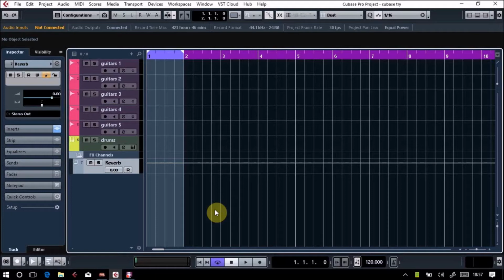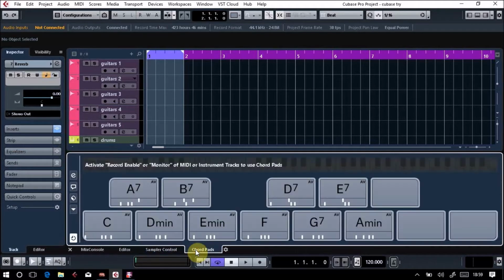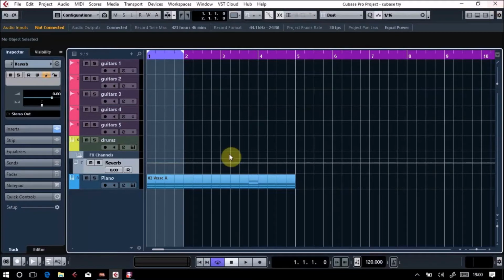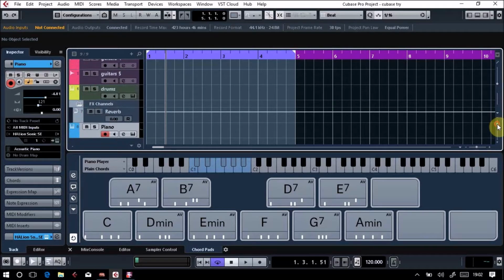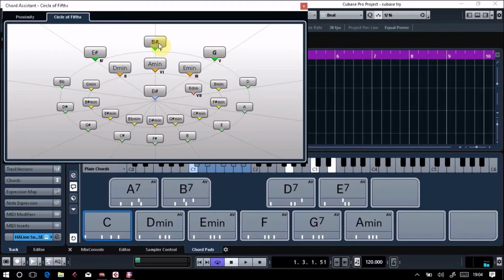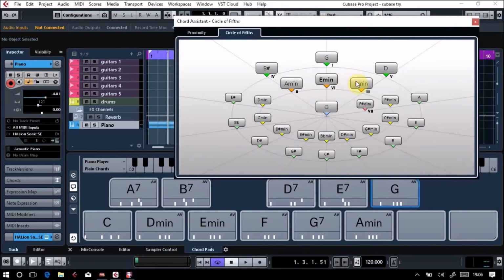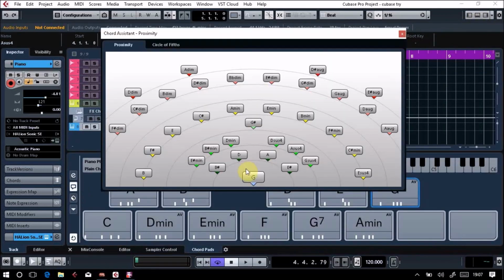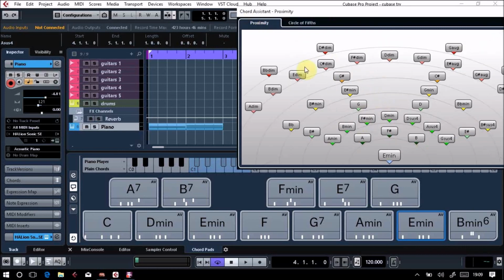How to use Cubase Zones, Chord Pads and Chord Assistant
A quick guide to Cubase zones, Chord Pads and Chord assistant to create a song